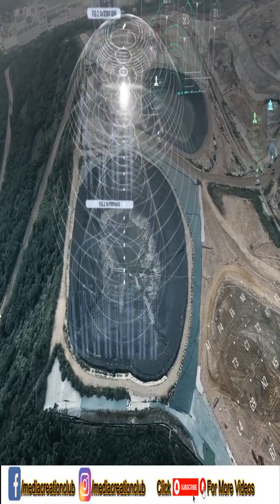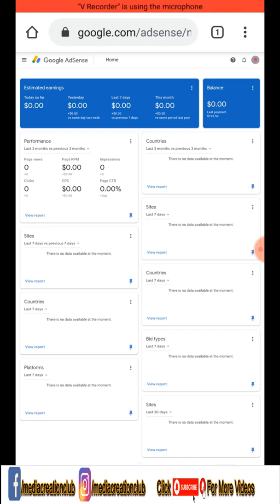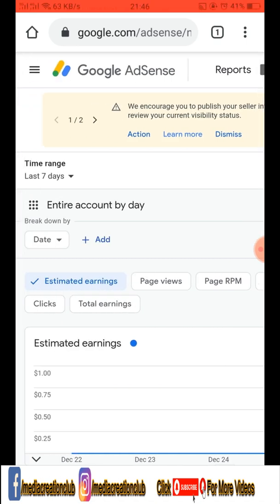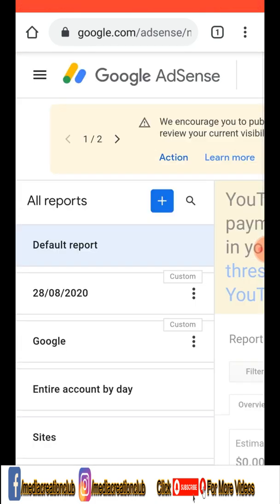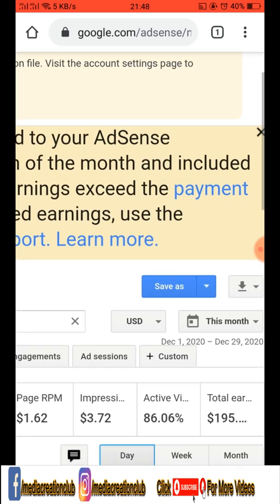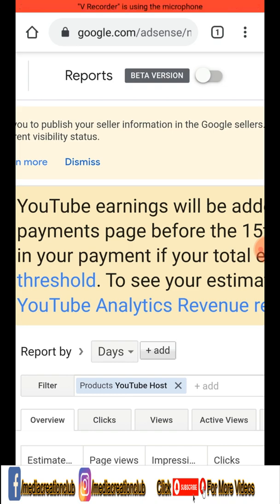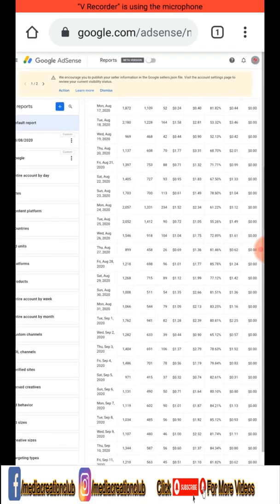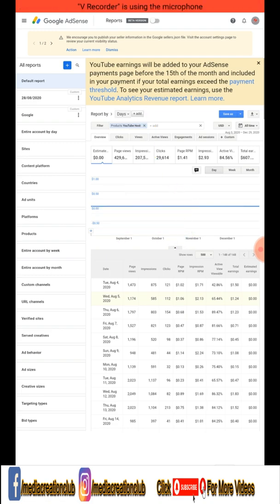How To Check Google AdSense Earnings On Mobile Phone || YouTube Earning Not Showing In AdSense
In This Video Media Creation Club Providing You How To Check youtube Earnings In Google AdSense On Mobile Phone if Youtube earnings not showing in Adsense, YT Estimated Earning Is Not Showing In AdSense

Like ____🌷Share_____💞Comment

How To Add Payment Method in Google AdSense || How To Link Bank Account With AdSense account

how to apply for monetization on youtube 2020 || how to link youtube to adsense 2020 || Monetization